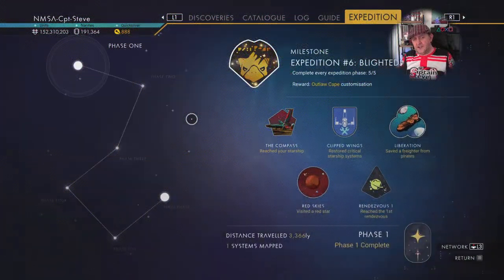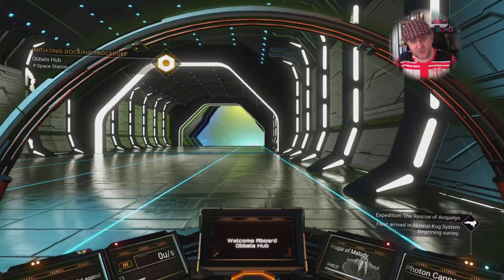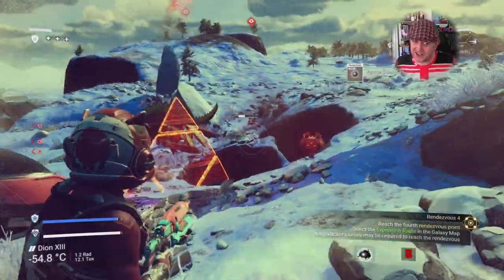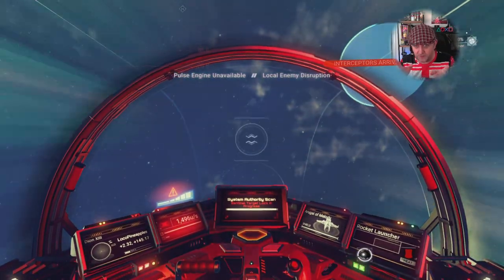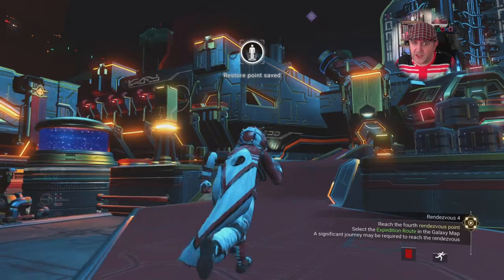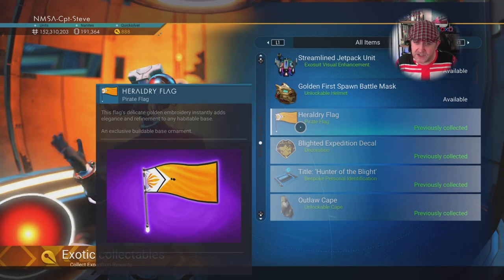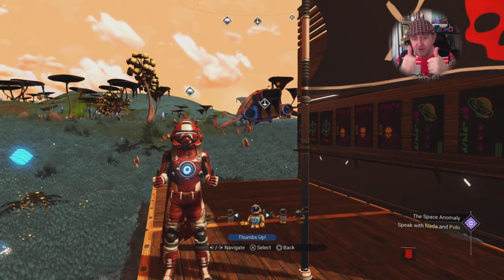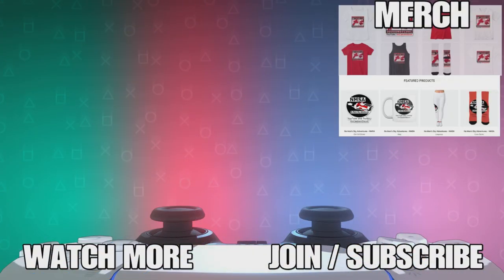No Man's Sky Outlaws Update Expedition 6 Blighted Review - Captain Steve Plays NMS V3.85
No Man's Sky Outlaws Update Expedition 6 Blighted Review - Captain Steve Plays NMS V3.85 - The new expedition, Blighted, aligns with the piratical theme of OUTLAWS. Travellers will follow the trail of a pirate faction known as The Blight and their mysterious treasure, gathering clues and decrypting milestones. Expeditions give us an opportunity to mix up different styles of gameplay, and this fast-paced treasure hunt should again feel a little different from previous expeditions. The Blight are alert to the presence of Travellers seeking their riches, and have already taken hostile measures to trap would-be treasure seekers on the radiated hills of Issh 77/R6. Restore your compromised ship to embark on a journey across exotic stars and ocean beds, into the heart of Sentinel and outlaw territory – and ultimately, for those who persevere, to The Blight’s legendary pirate treasure.

UK Time Schedule:
Tue 6pm -  Captain Steve Talks